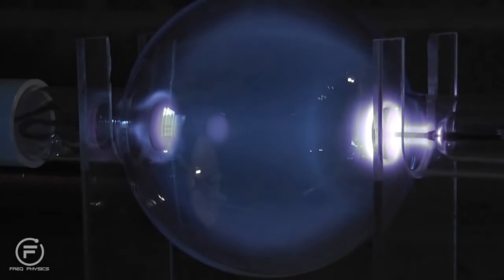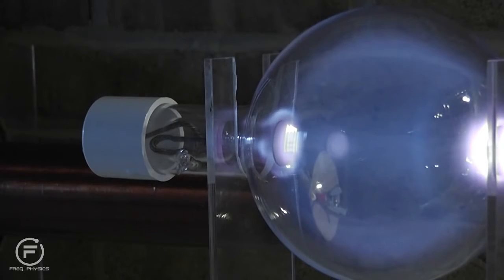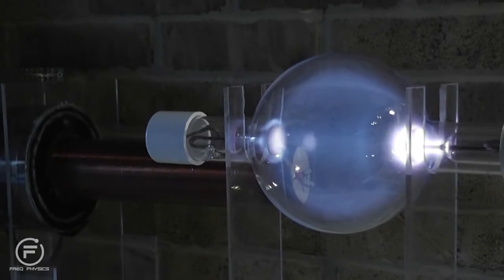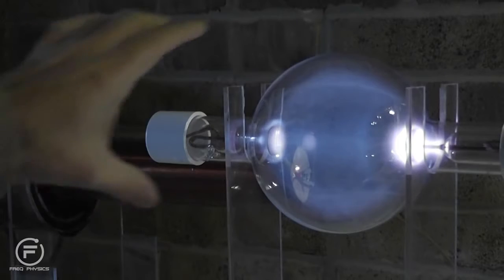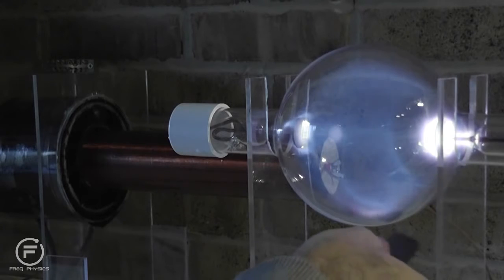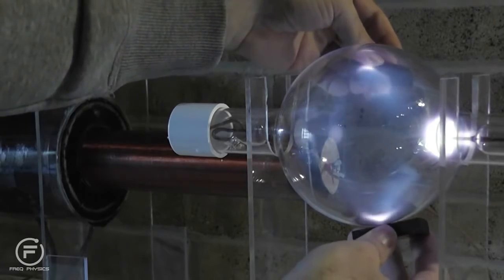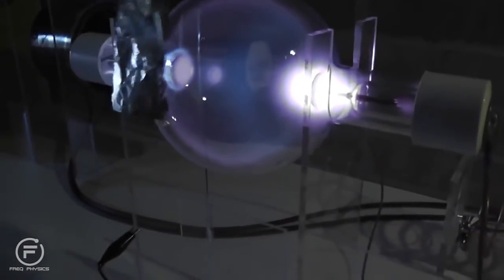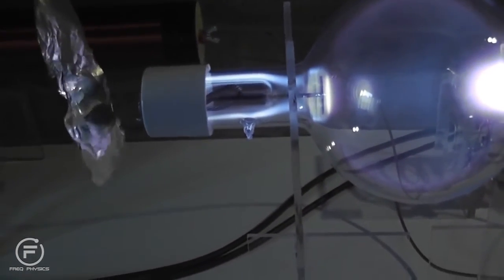Freq Physics Longitudinal waves in plasma